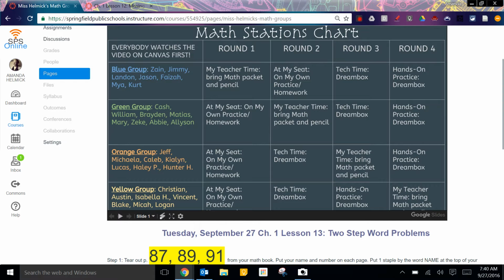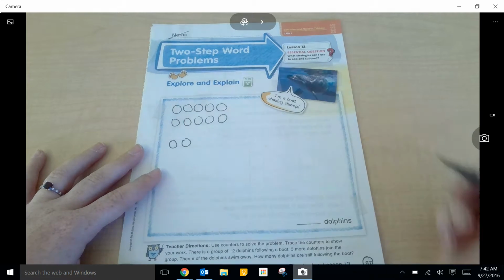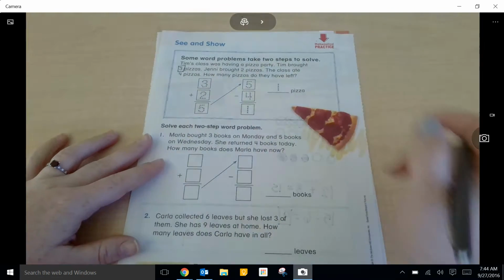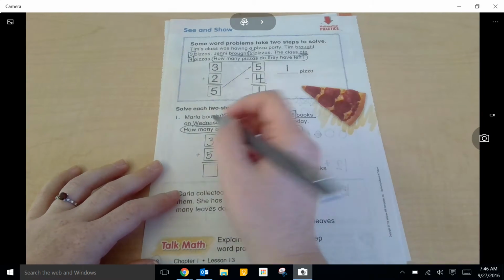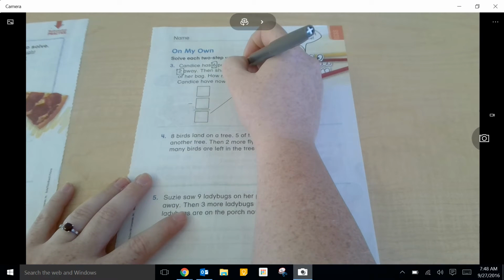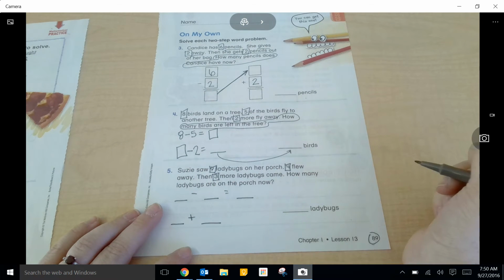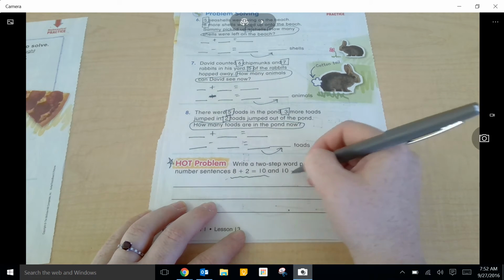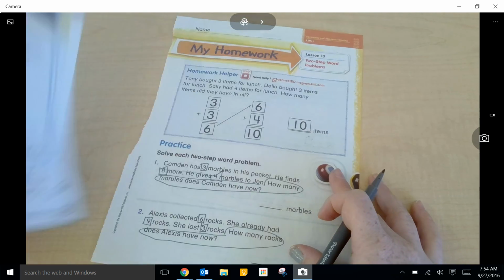Ch. 1 Lesson 13: Two Step Word Problems